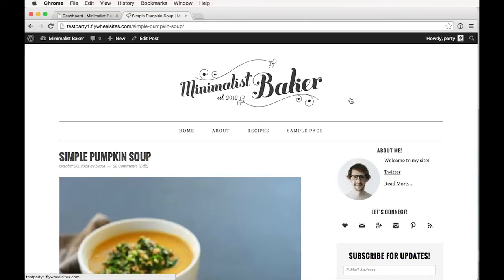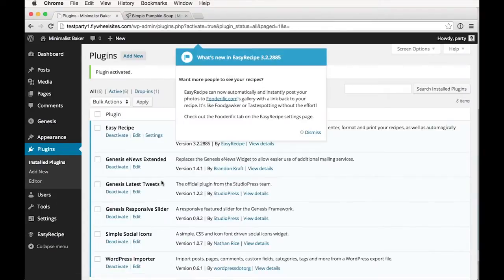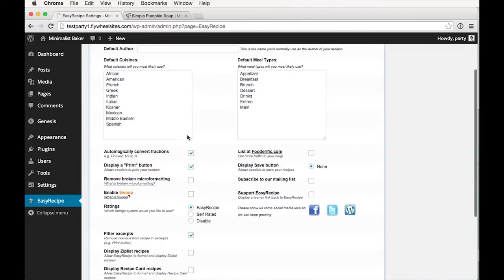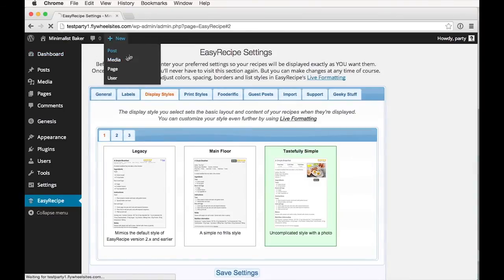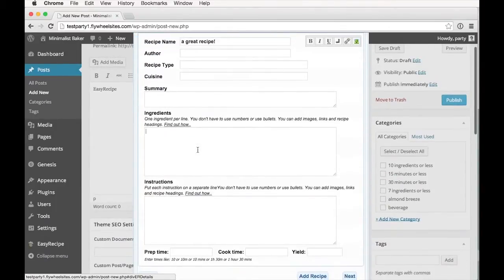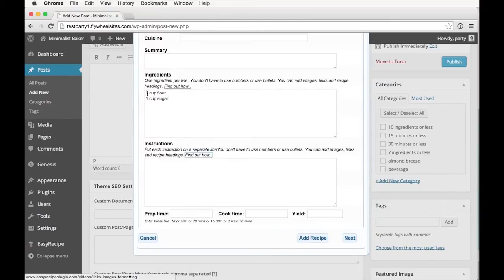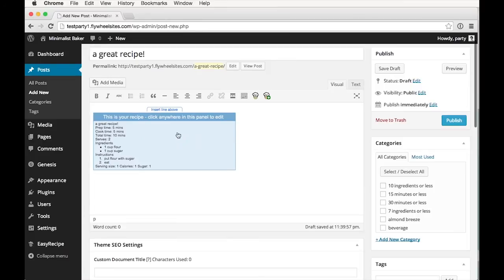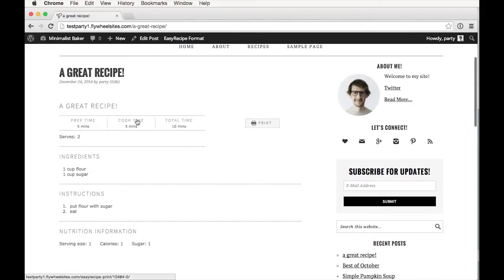Foodie Pro: Easy Recipe Plugin